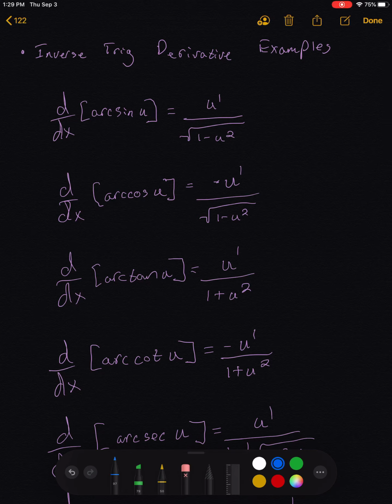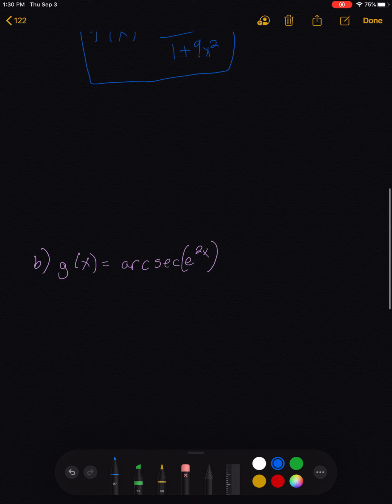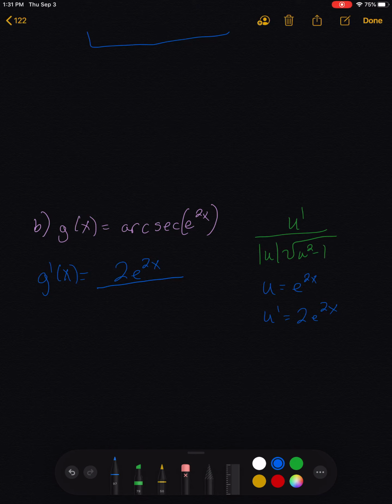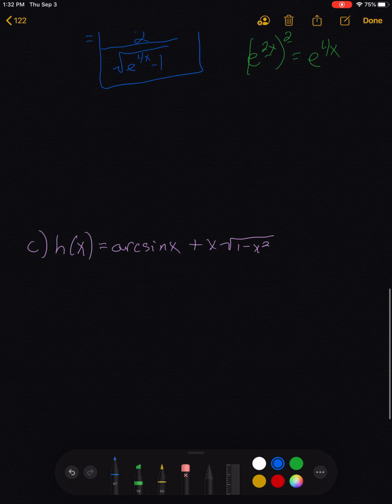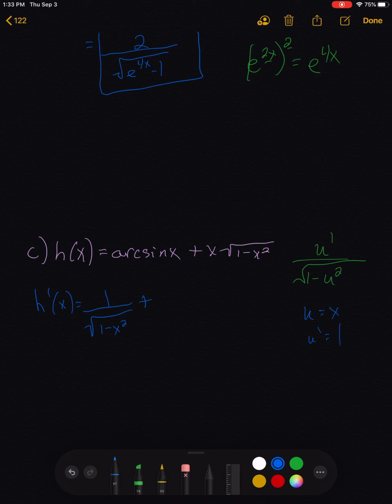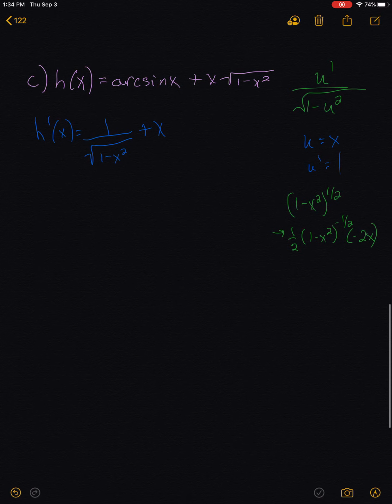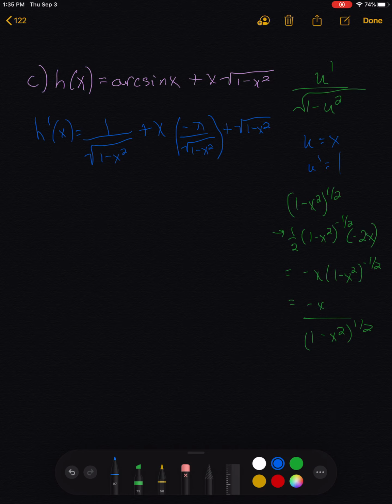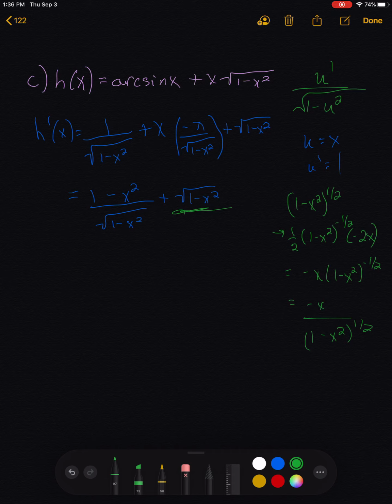Ch. 5 Part 6: Inverse Trig Derivatives Examples